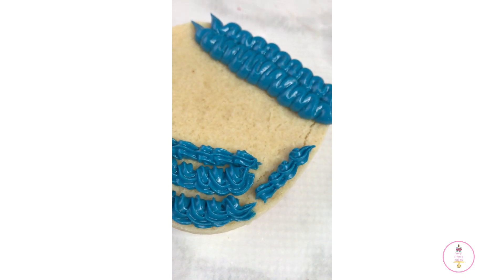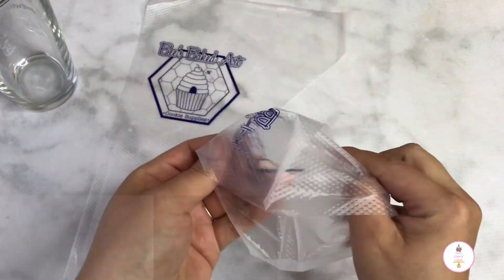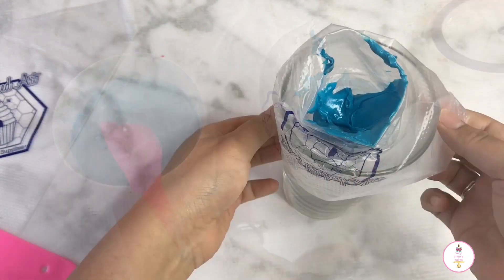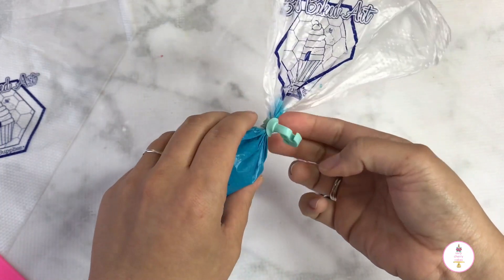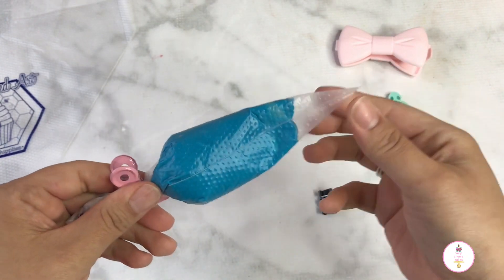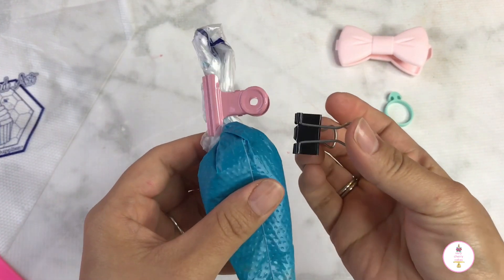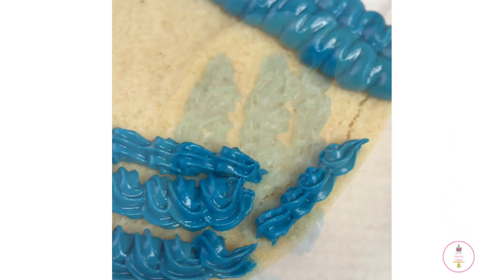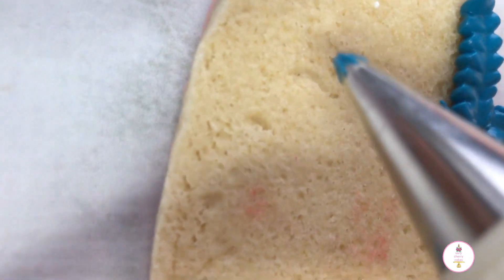HOW TO USE TIPLESS PIPING BAGS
Today we are learning all about tipless piping bags! I’m going to share with you cutting tips, how to use your tipless bags with tips, and the types of clips I use.

bag ties
pink bow clip
office clips
dowan bowl with lid
Wilton Piping tips
Wilton couplers

Video Equipment
Model: RCBTABLED
ETSY SHOP